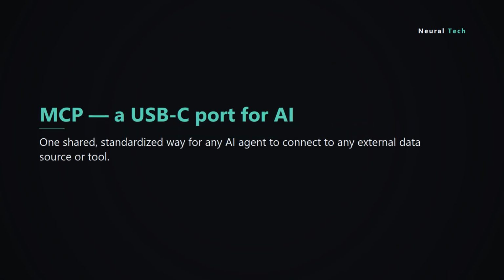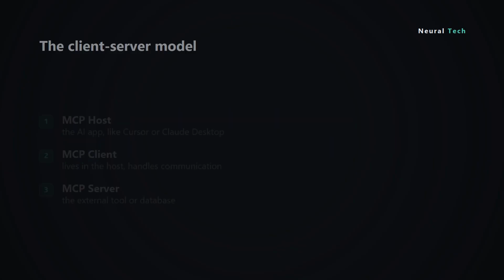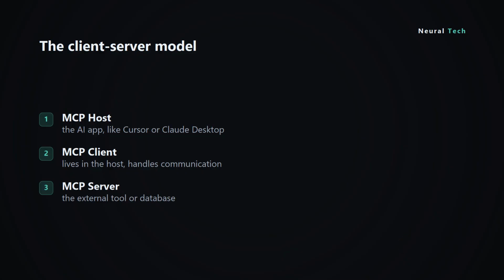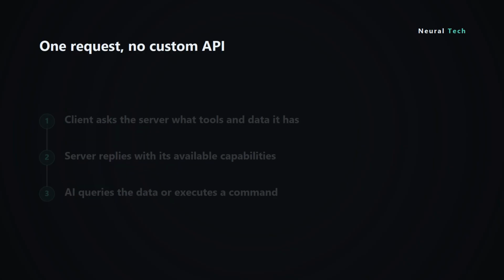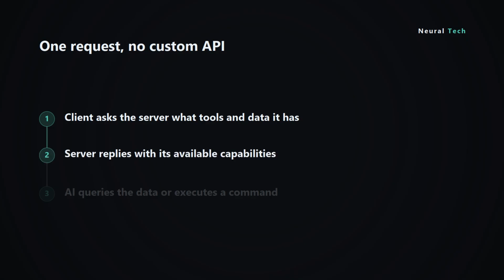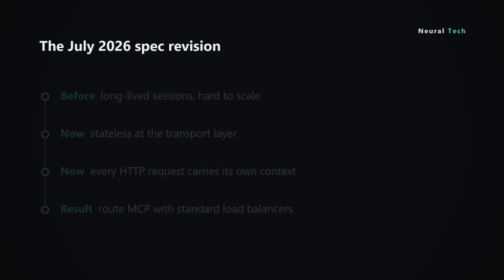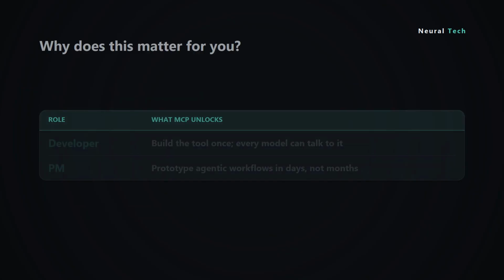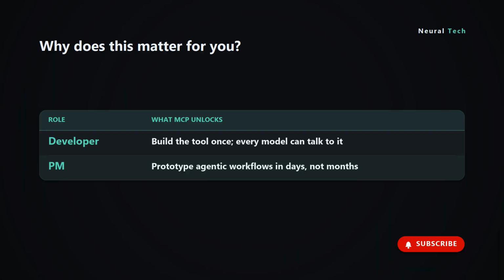Model Context Protocol (MCP): The New Standard for AI Agents, Explained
MCP is the open standard that lets any AI agent connect to any tool without custom API integrations. Here's how it works and why it matters for developers and PMs.

Building AI agents has meant solving the "N times M" problem: a custom API connection for every tool your agent touches — Jira, Slack, GitHub, an internal database. The Model Context Protocol (MCP) replaces that with one shared standard, a kind of "USB-C port" for AI applications. In this episode we break down the client-server model behind it — the MCP Host, the MCP Client, and the MCP Server — and how an agent discovers and calls tools without you writing a single bespoke integration.

We also cover the July 2026 specification revision and why it changes deployment at scale: the protocol is now stateless at the transport layer, so every HTTP request carries its own context and enterprise teams can route MCP traffic through standard load balancers instead of long-lived sessions.

If you're a developer, this means you build a tool once as an MCP server and OpenAI, Claude, and Google models can all talk to it. If you're a product or project manager, it means agentic workflows can be prototyped in days instead of waiting on a backlog of integration tickets. With Google, Microsoft, AWS, and OpenAI all supporting the standard, this is the context you need before your next agent build. Links to the official SDKs are in the description.

Chapters
0:00 The "N times M" integration problem
0:30 Model Context Protocol (MCP)
1:15 The client-server model
1:52 One request, no custom API
2:51 Why does this matter for you?
3:21 The industry has already agreed